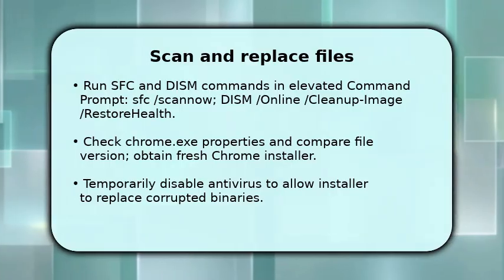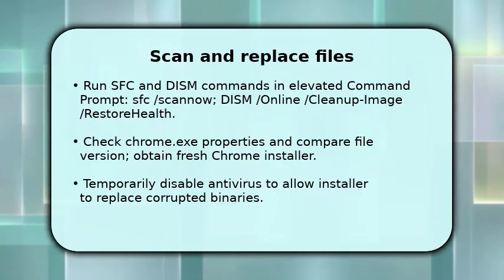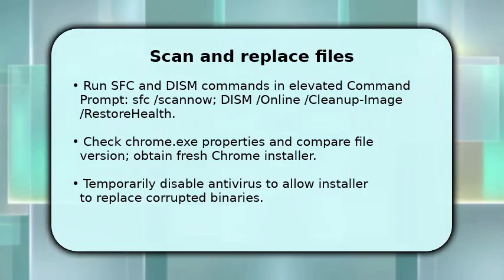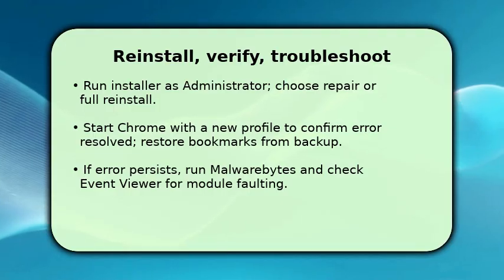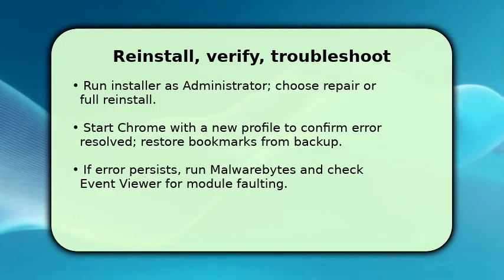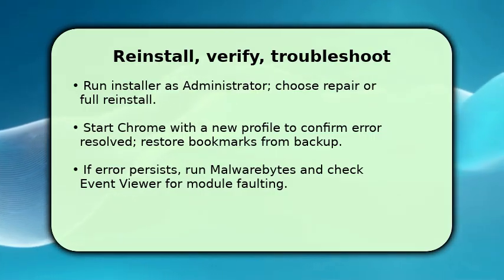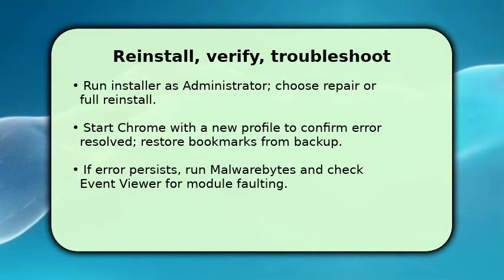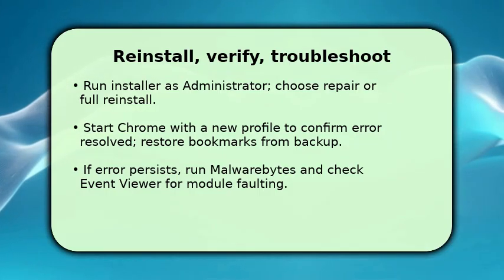How to Fix Chrome.exe Bad Image - Step by Step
Learn how to troubleshoot and fix a corrupted 'chrome.exe' image on your computer with our step-bythy guide. This video will walk you through diagnosing the issue, restoring file integrity if possible, or reinstalling Chrome for optimal performance.

fix chrome exe bad image, troubleshoot corrupted chromexe, restore browser executable, reinstall Google Chrome, chrome.exe error fix, diagnose browsing issue, corrupt file integrity restoration, optimal performance reinstallation